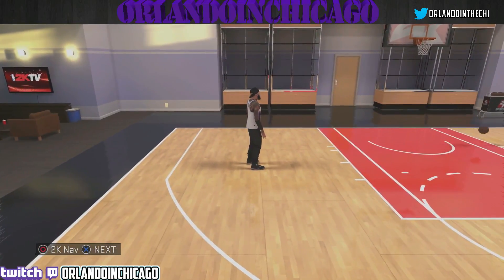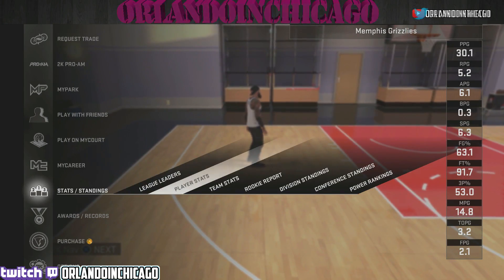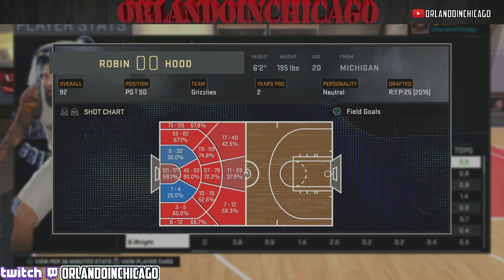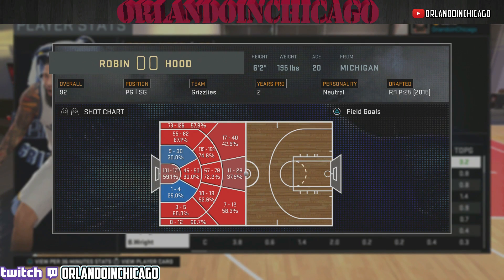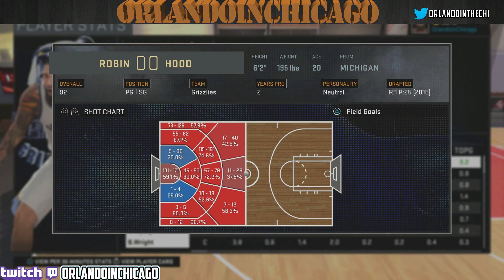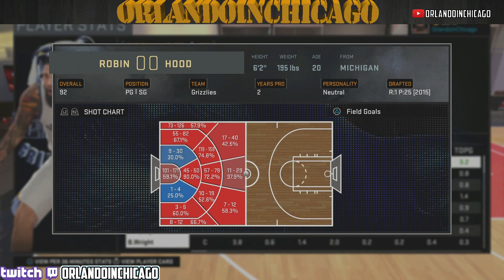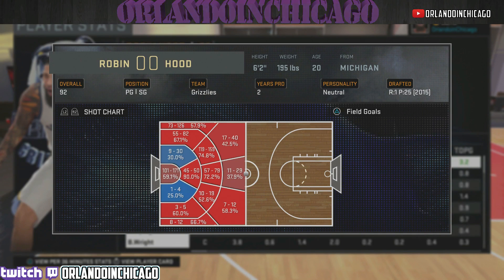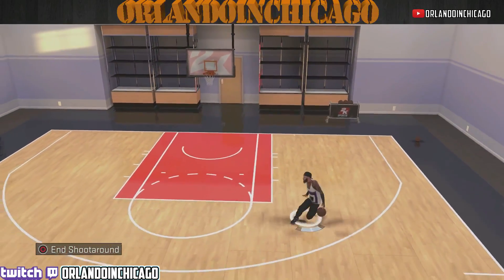NBA 2K16 - SECRET HOW TO GET MORE GREEN RELEASES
How to get more consistent green light releases
PSN: OrlandoinChicago
GT: LGR oG